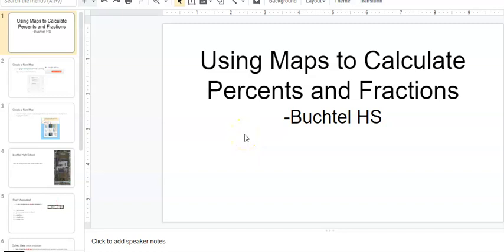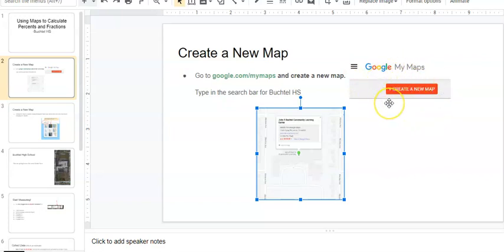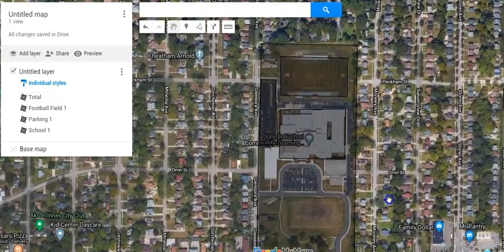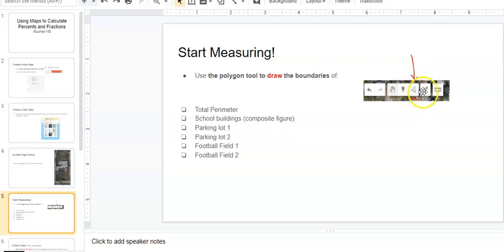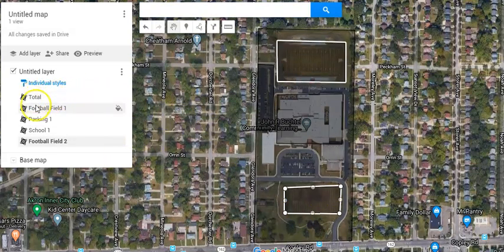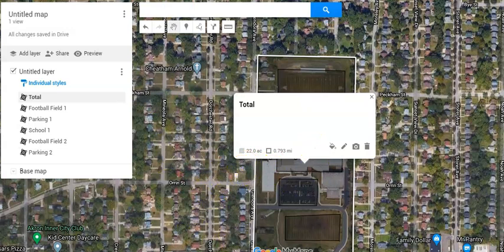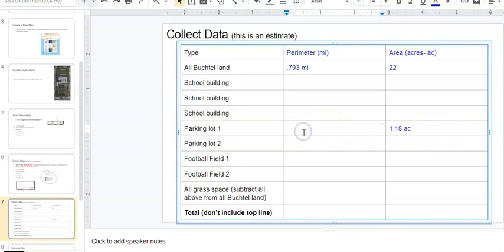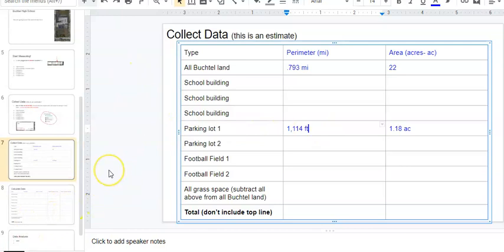Maps Buchtel Part 1